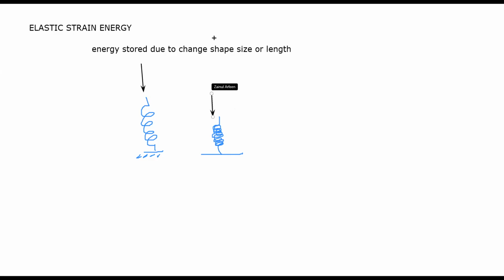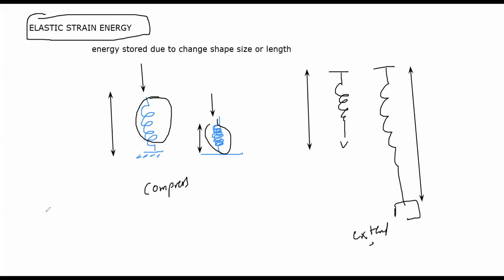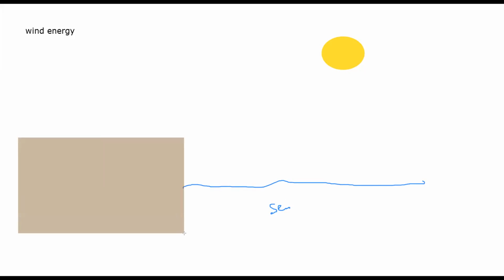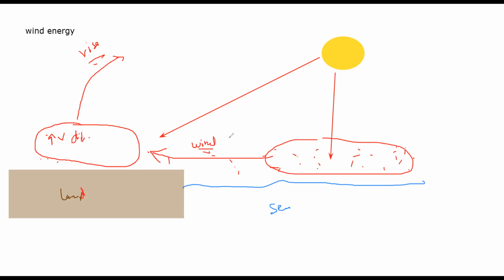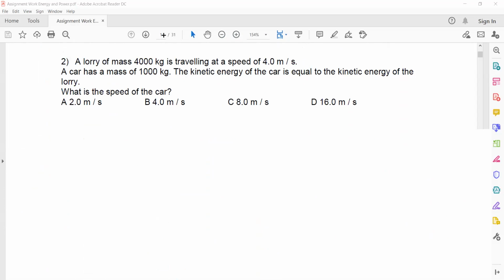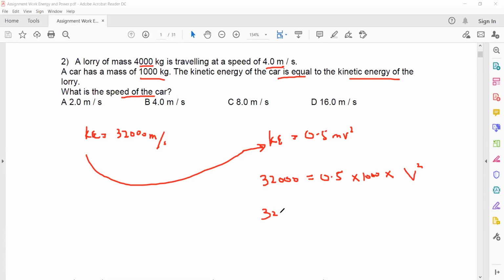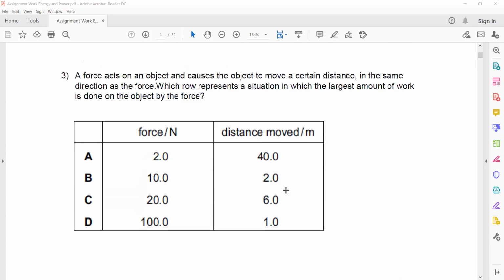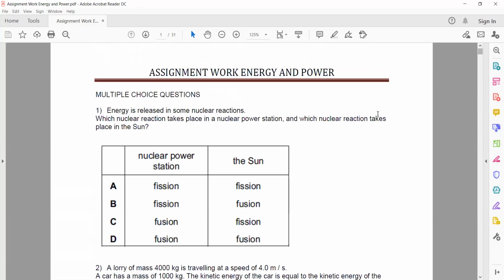IGCSE Physics lesson 15 part c Questions from energy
Questions from energy